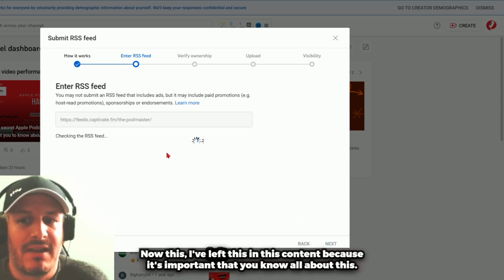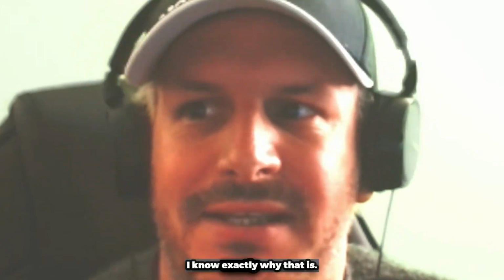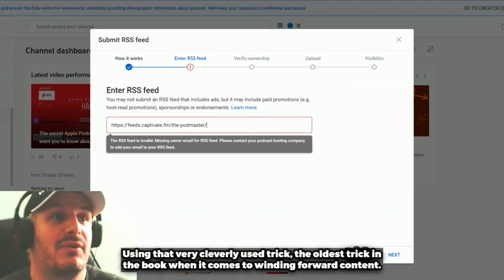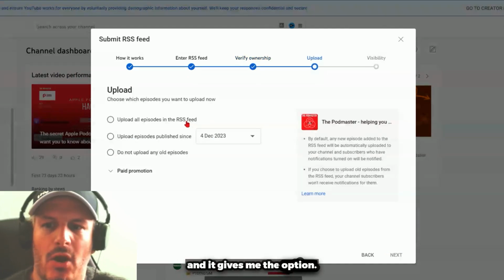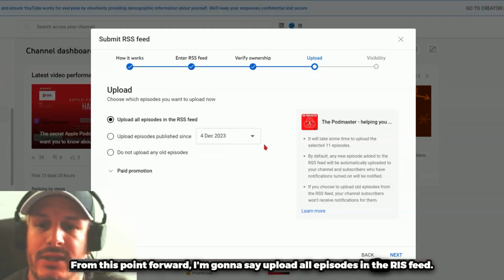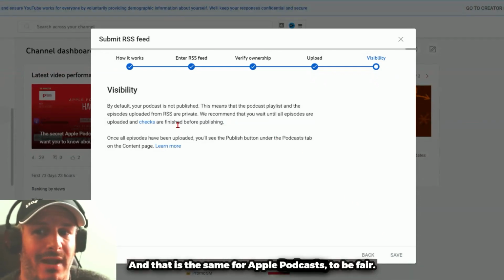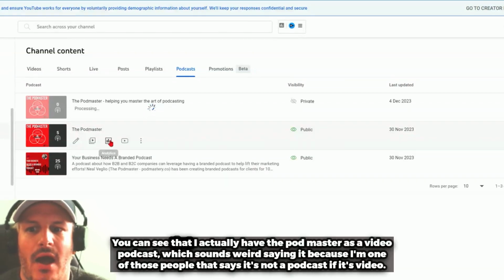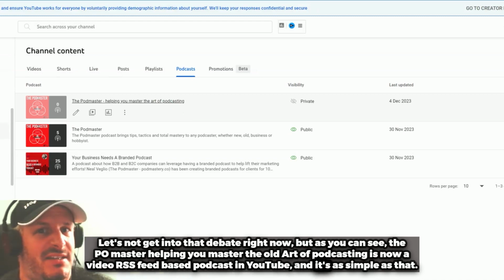How to get your podcast on YouTube (The Podmaster)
In this episode of The Podmaster, I'm walking you through the process of adding your podcast to YouTube using its simple ingest system.

I'll take you through the steps of obtaining your RSS feed from your podcast hosting company and using YouTube Studio to create and upload your podcast.